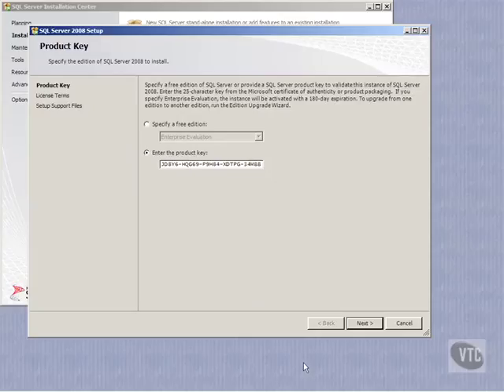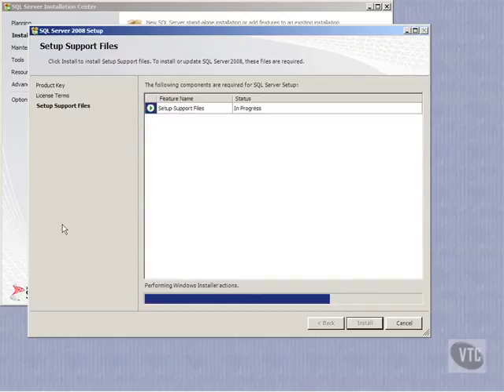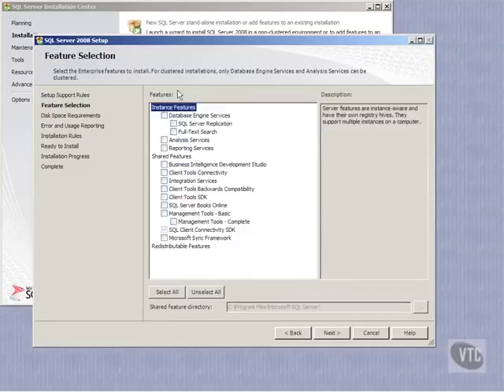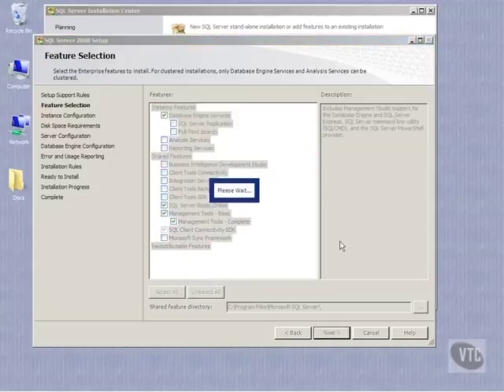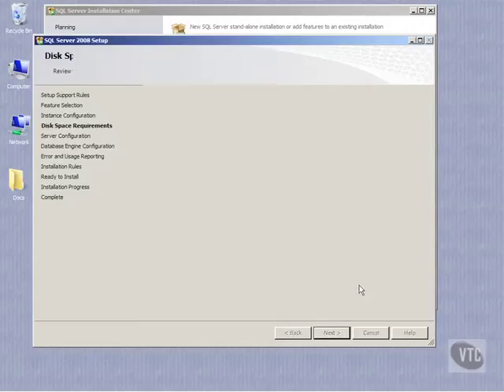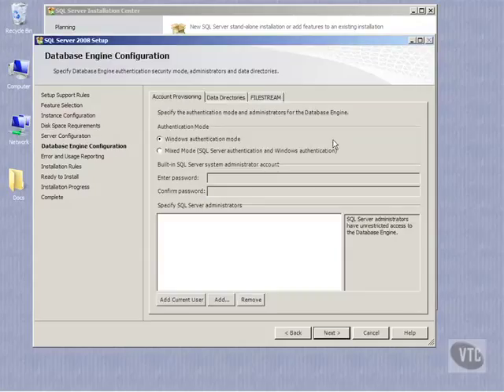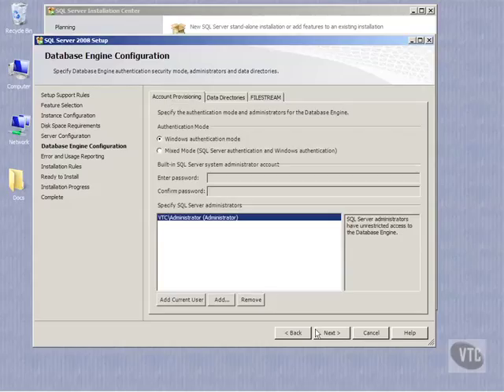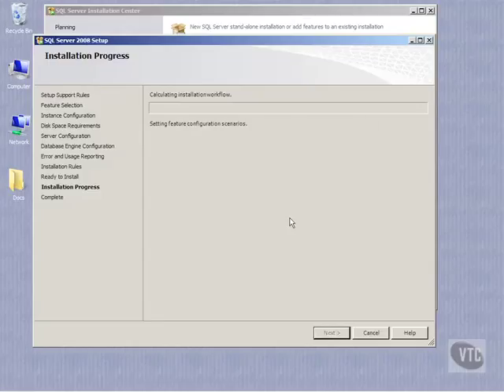02 06 Installing SQL Server 2008 pt 2